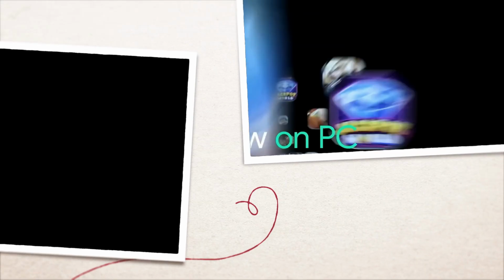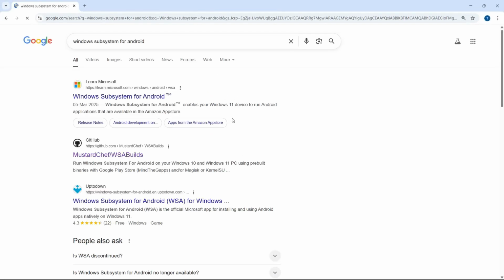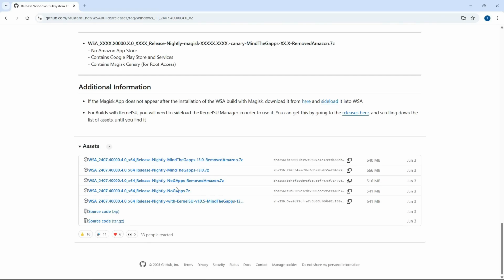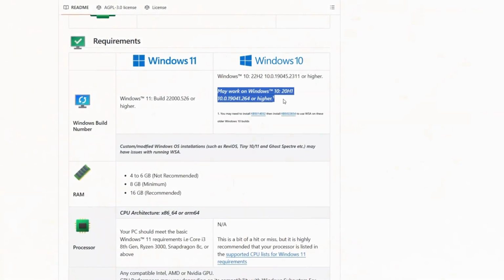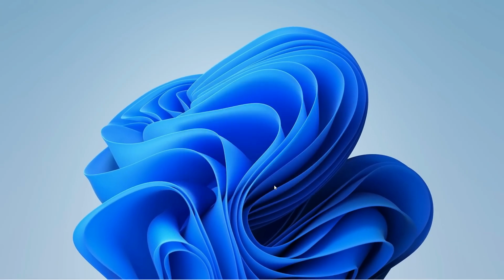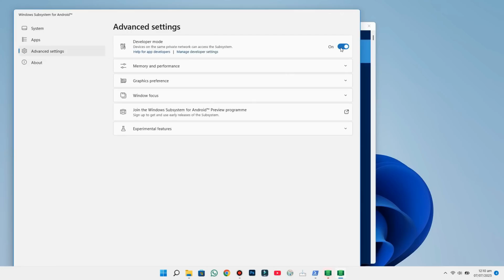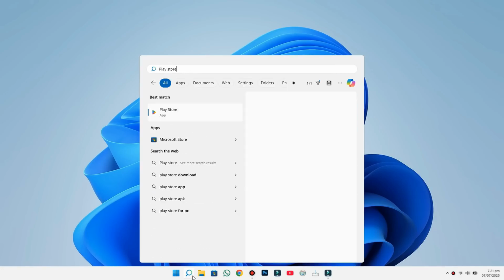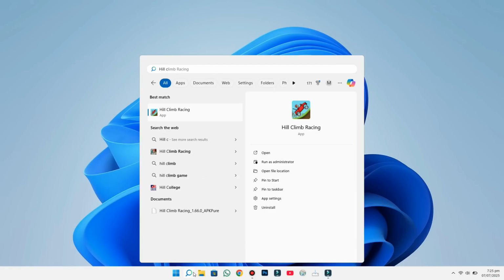How to Run Android Apps on PC Natively (NO EMULATOR!) | Install Google Play Store on Windows 11/10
Tired of clunky, laggy third-party Android emulators that freeze your PC, crash your games, and hog all your system memory? In this step-by-step tutorial, we show you how to run Android apps completely natively on Windows 11 and Windows 10 using a community-maintained Windows Subsystem for Android (WSA) package!

By bypassing traditional virtual machines, you get direct, high-performance access to the official Google Play Store right on your desktop. This means you can download mobile games, use social media apps, and manage productivity tools natively—complete with individual Windows Start menu shortcuts!

We walk through the full setup: finding the correct stable community GitHub repo, downloading the proper build containing "MindTheGapps" (with the Amazon Appstore removed), toggling Windows Virtual Machine Platform configurations, and using an admin PowerShell automation script for a flawless local machine installation.

⏱️ Timestamps
0:00 - The Problem with Clunky Android Emulators

0:35 - Finding the Community WSA Github Repository

1:10 - Downloading the Right Package (Stable Build + MindTheGapps)

1:45 - Windows OS Compatibility (Windows 11 vs Windows 10)

2:10 - Enabling Virtual Machine Platform & Essential PC Restart

2:50 - Safely Extracting Files with 7-Zip (Avoiding File Path Corruption)

3:20 - Running the Admin Script (run.bat) to Deploy WSA

3:55 - Turning On Developer Mode in the Subsystem Dashboard

4:25 - Launching the Google Play Store From Your Windows Start Menu

4:50 - Mobile Gaming Performance Tests & Real Virtualization Limitations

⚠️ CRUCIAL STEP: Make sure you completely restart your PC immediately after turning on the Virtual Machine Platform option in Windows Features. Skipping the system reboot is the number one cause of script errors during deployment!

🎮 Critical Optimization Notes for Gamers
While this native virtualization method provides unmatched speed compared to an emulator, keep these factors in mind:

Keymapping: Native WSA does not feature built-in mouse/keyboard touch-mapping overlays. Games requiring complex multi-touch interfaces function best with a touch-screen monitor or a connected controller.

Start Menu Integration: Every app or game installed via the Play Store behaves like a native PC app—you can pin it to your taskbar or launch it straight from your Start menu!

💬 What Android apps are you running first?
Are you installing mobile games, setting up smart-home controllers, or using this for social media management? Let me know down in the comments! If you run into any permission hitches with the PowerShell script, drop a comment and the community will help you troubleshoot.